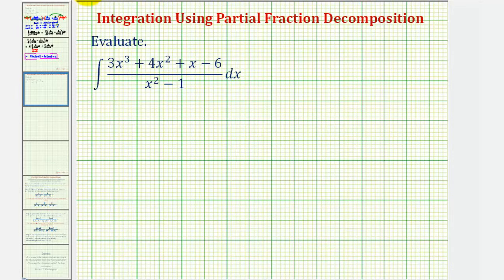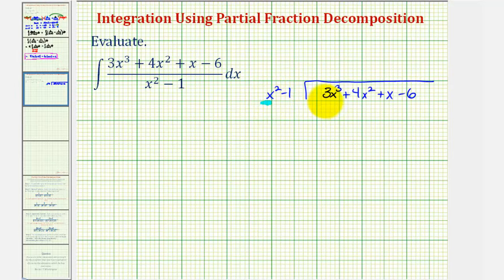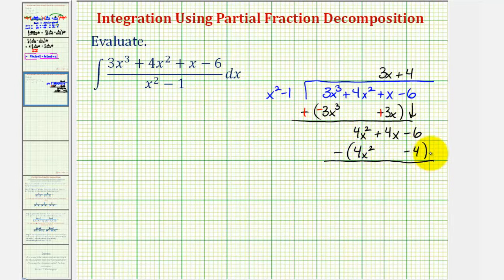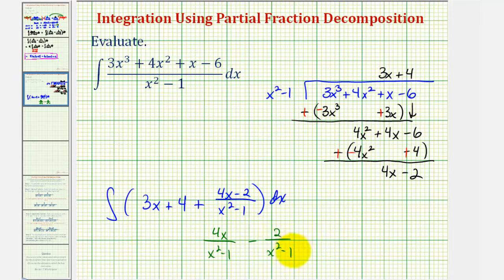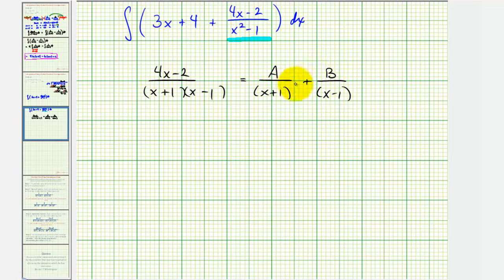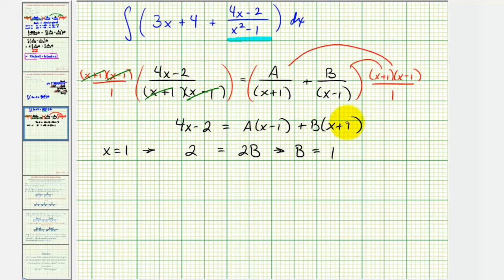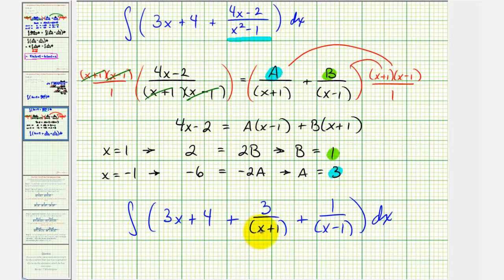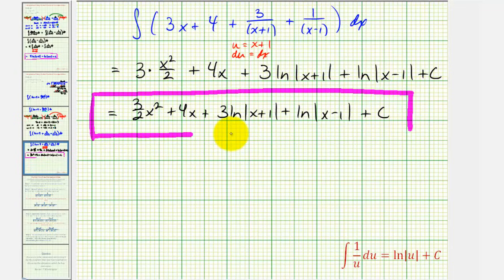Ex 2: Integration Using Partial Fraction Decomposition and Long Division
This video provides an example of how to perform long division and partial fraction decomposition in order to determine an indefinite integral.